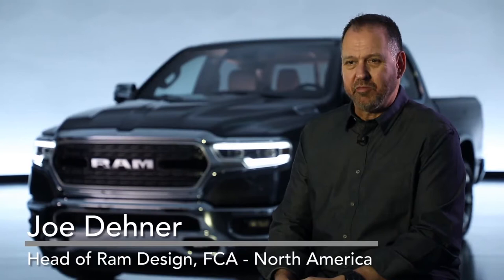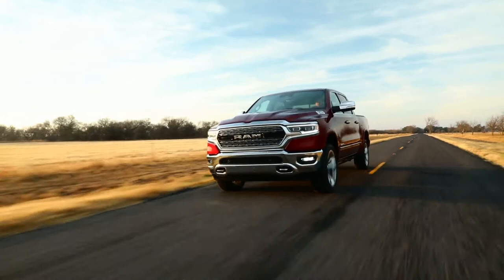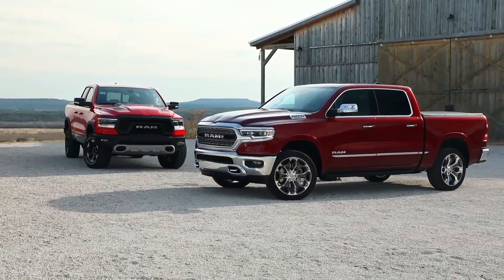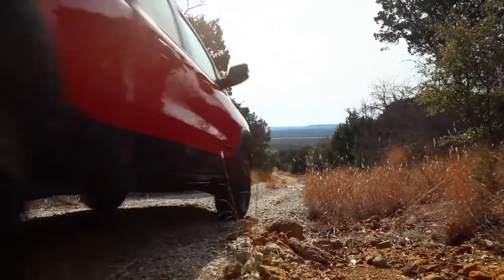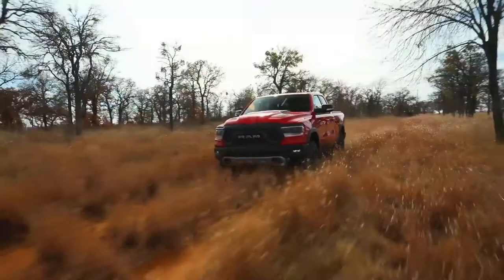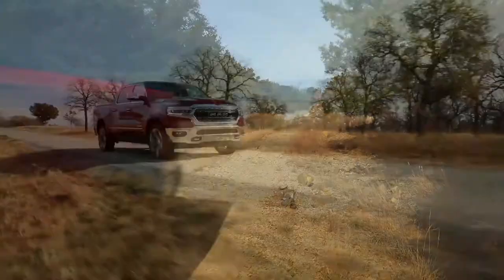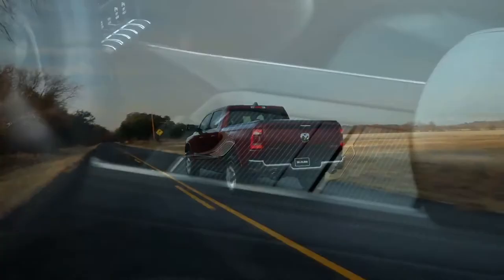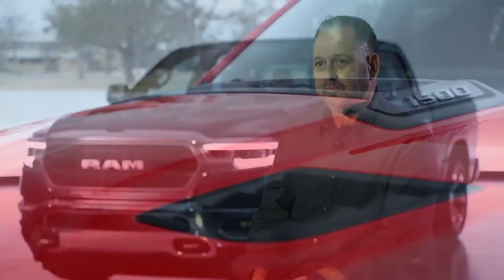2019 Ram 1500 - Exterior Design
"The all-new Ram 1500 is lighter, longer and wider. Ram 1500’s wheelbase and cab are up to four inches longer – giving the truck improved proportions and better aerodynamics. Width is increased by .5 inches. Bed height is raised by 1.5 inches.

The 2019 Ram 1500 retains shapely body lines with a much larger and more aggressive, forward-leaning, front grille opening. The all-new frame with splayed rail ends connects repositioned tow-hooks that are more outward and down when compared to the previous generation.

An interlocking theme reveals itself in the grille, headlamps and hood. Catering to a variety of buyers, the most elaborate grille designs in the auto industry are available in six different styles.

Three headlamp variations are available: Halogen, full LED and full LED with Adaptive Front-lighting System (AFS). Above the lamps resides a new raised aluminum hood that builds on the Ram’s big-rig stance. The elevated hood also better directs air away from the wiper area – improving overall aerodynamics and reducing wind noise. A new badge finds itself interlocked with the stamping of the side hood pocket."